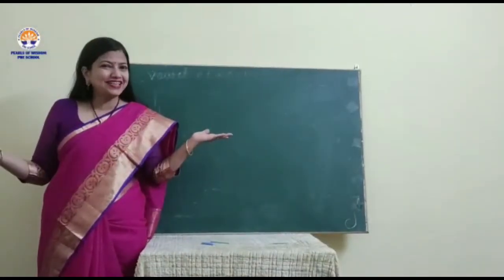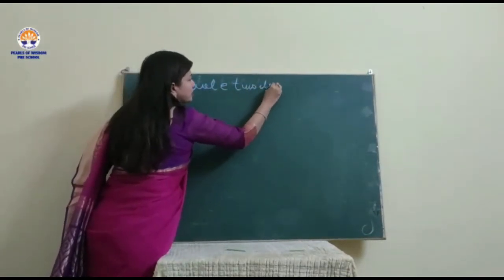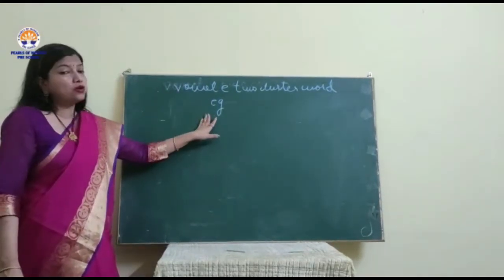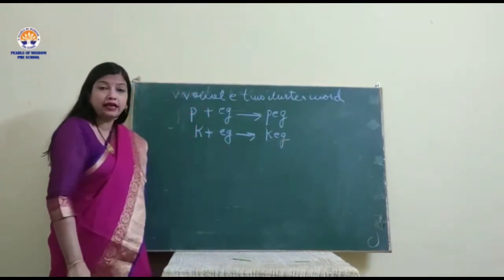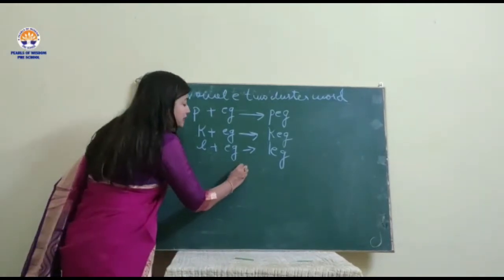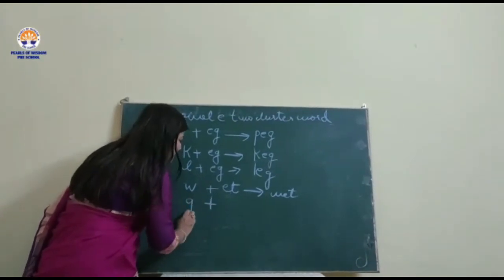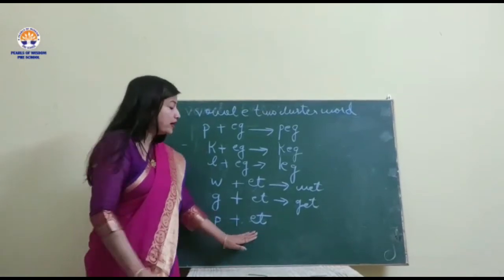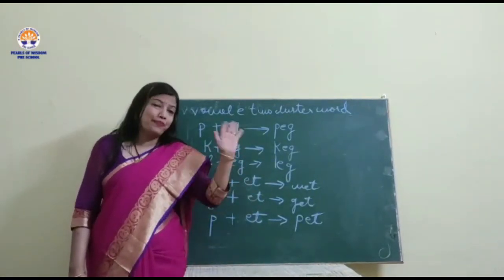UKG ENGLISH VOWEL E - TWO CLUSTER WORDS PART 2